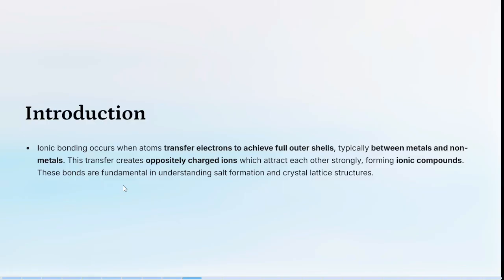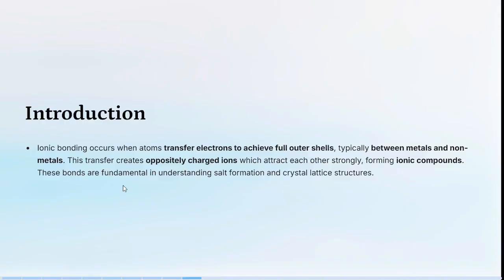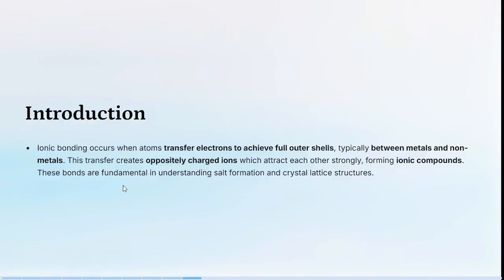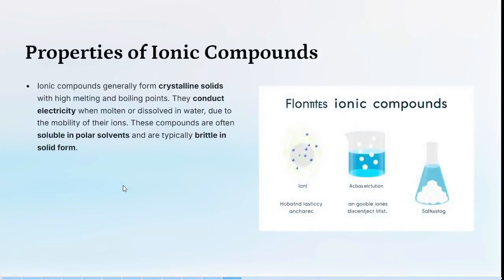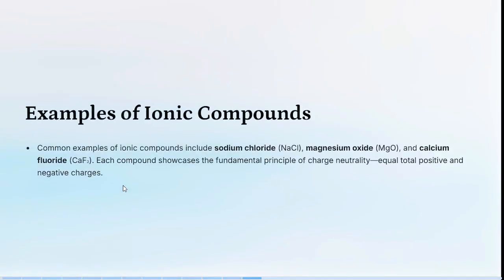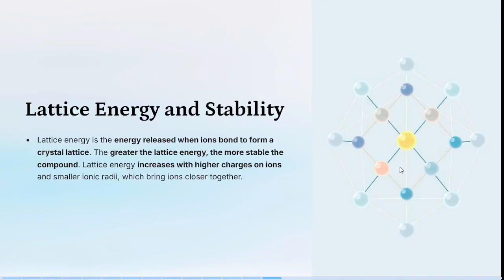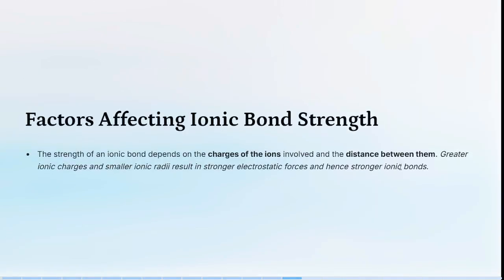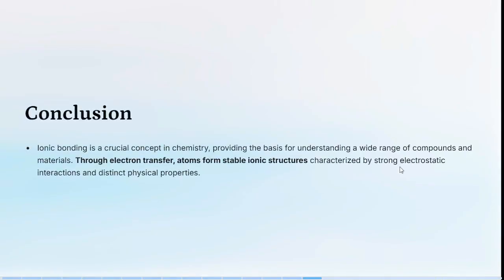5. CHEMICAL BONDING - IONIC BONDS